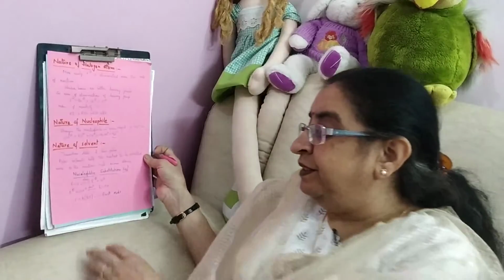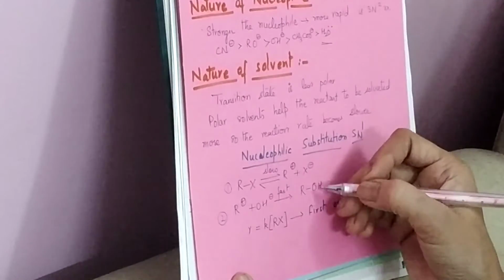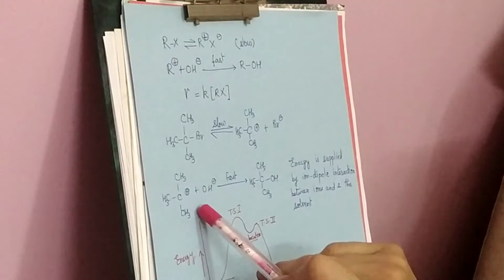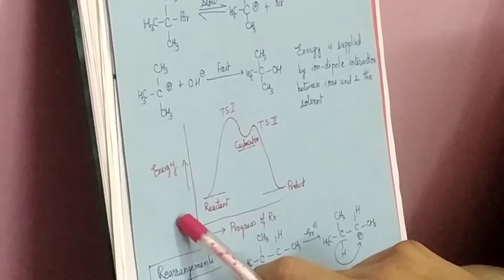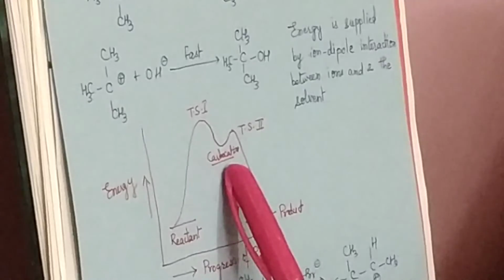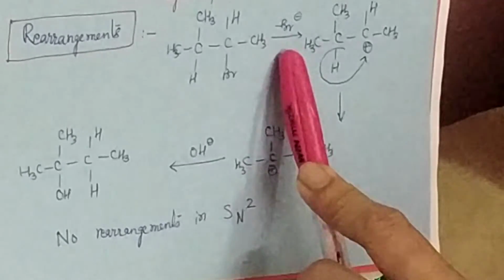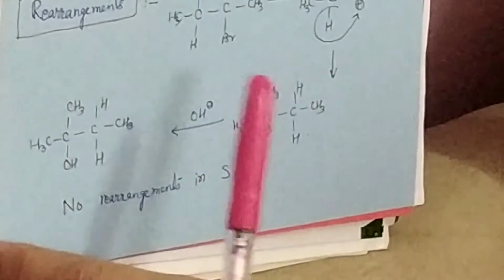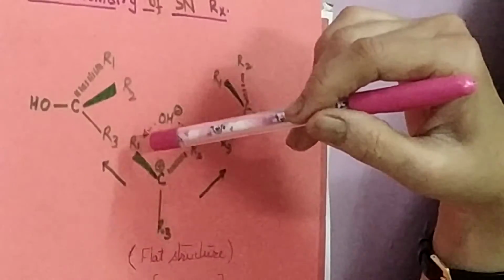NSR in Alkyl Halides | Vinita Batra | Chemistry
NSR reaction in alkyl halides